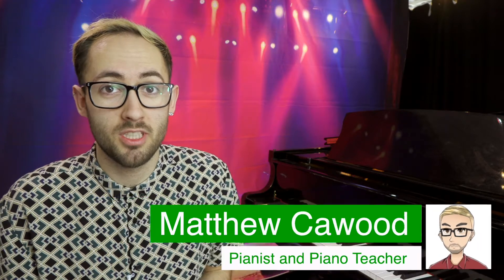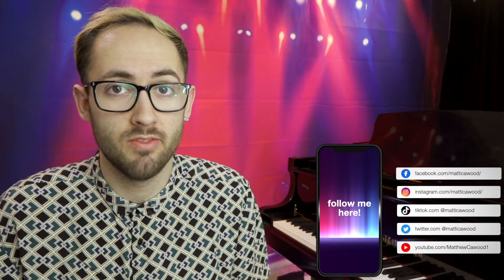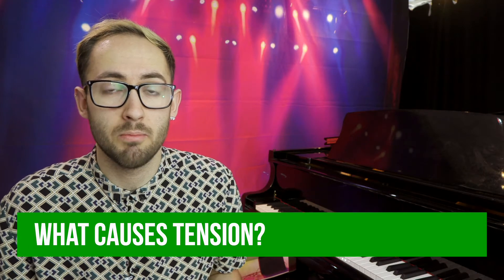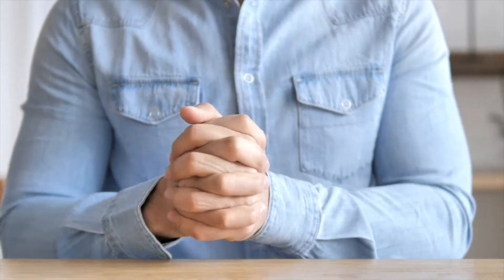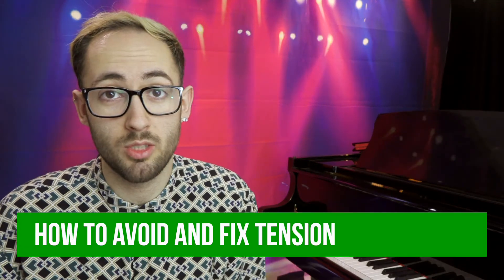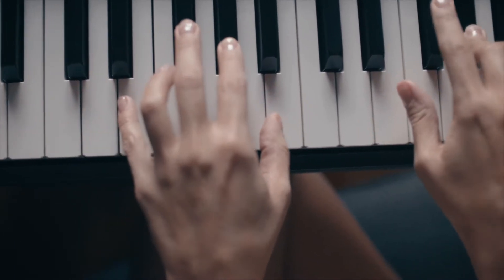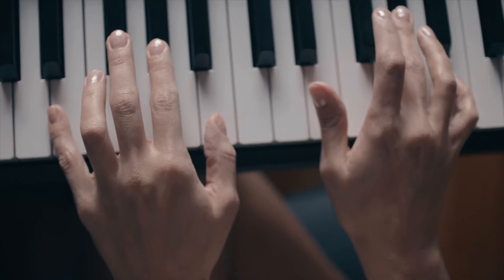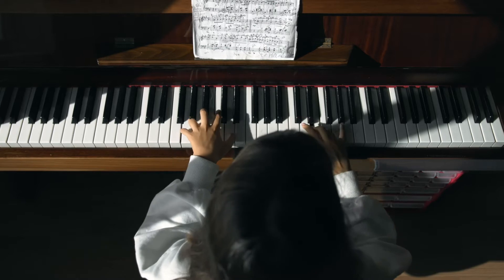Pianist Explains! How To Deal With Tension On The Piano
In this video I talk about tension when playing the piano. I talk about how to avoid tension in your piano playing and how to fix tension along with what causes you to be tense when practicing the piano.

0:00 Intro
0:20 What Causes Tension?
1:07 What Are You Doing Wrong?
2:20 How To Fix And Avoid Tension
4:32 Outro

If you have anything to add about piano tension, be sure to comment! Let me know about your experiences with piano. If you found the video useful then hit me up with a big like and one of those subscribes.

Camera: Sony A7iv
Lens: Tamron 28-75mm f2.8 Di III VXD G2
2nd Camera: Sony ZV-1
Overhead Microphone: Rode NTG2
Background Lights: Govee Light Bars
Lighting: Neewer Soft Box
Electric Piano: Yamaha P45
Audio Interface: Focusrite Scarlett 18i8
Recording Microphone: Shure SM7B
Desk Microphone Arm: Rode PSA1
Piano Microphones: Rode M5
Bass Guitar (not the exact one, but similar)
Midi Keyboard: M-Audio Oxygen Pro 61